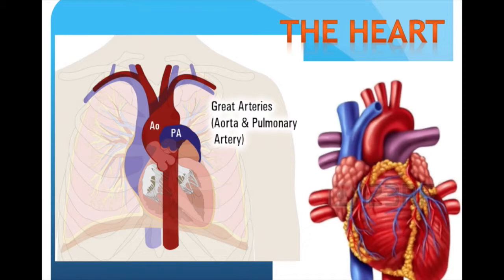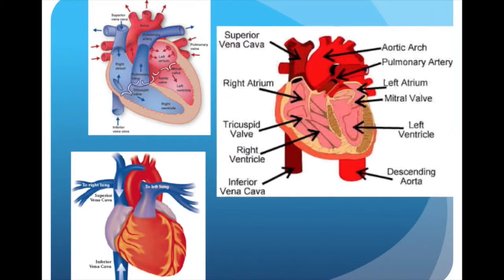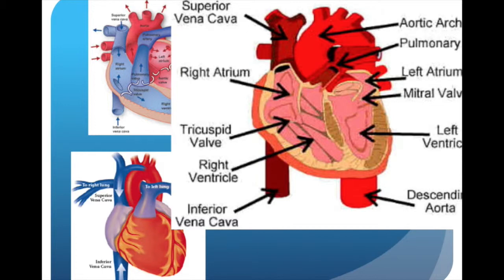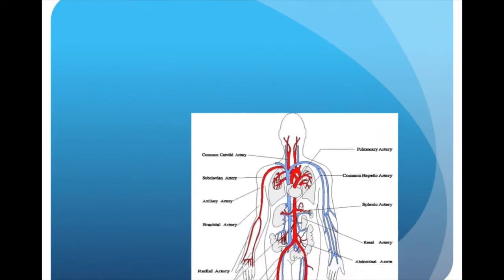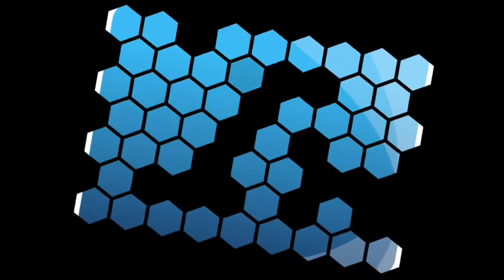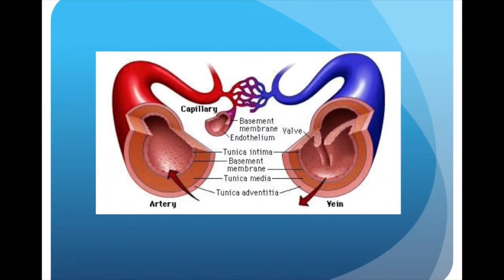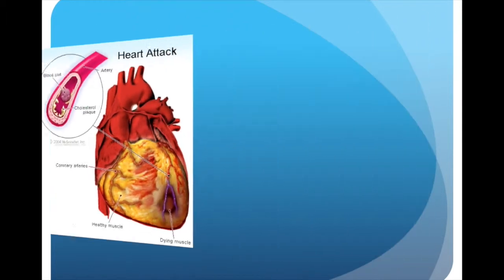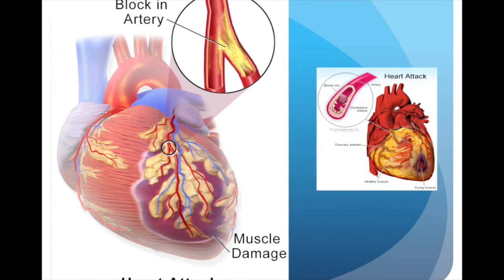The Circulatory System